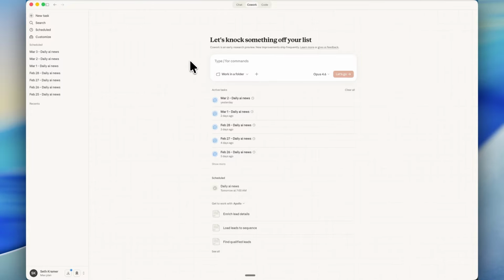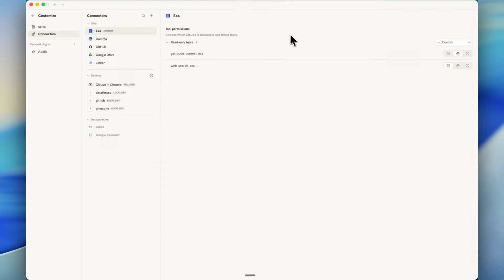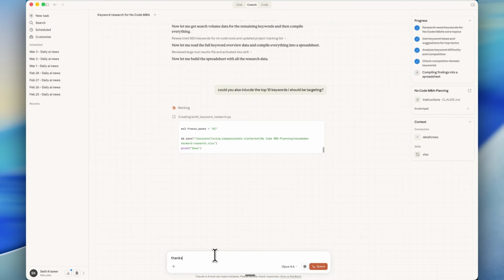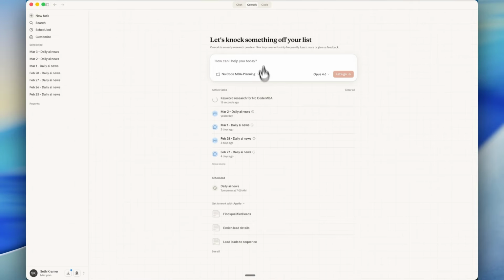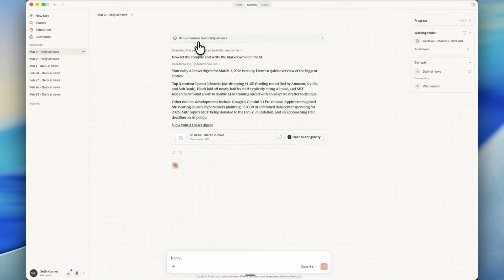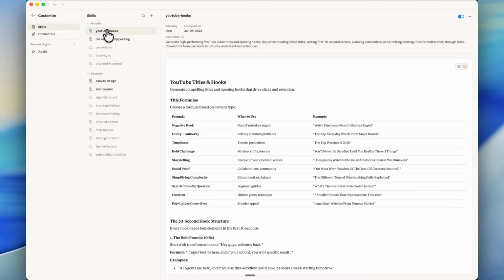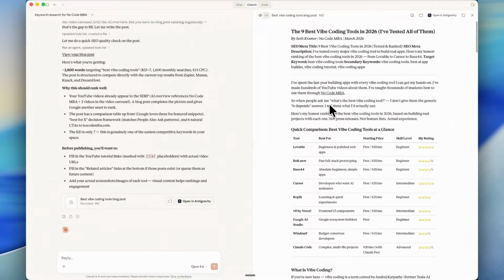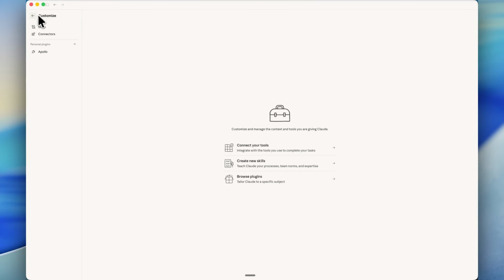10 Claude Cowork tips I wish I knew from the start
Anthropic just released a bunch of new features for Claude Cowork — and they're building toward the ultimate AI assistant. In this video, I share the tips and tricks I wish I knew before I started using Cowork, so you can skip the learning curve.

🔗 Try Claude Cowork: claude.ai

Tips covered:
→ When to use Cowork vs Chat (and why it matters)
→ Connecting external data sources and connectors (Gmail, Slack, SEO tools)
→ Queue messages while tasks are still running
→ Running parallel tasks at the same time
→ Choosing the right model (Opus vs Sonnet vs Haiku)
→ Scheduled tasks — automate recurring work
→ Skills — reusable custom instructions that load automatically
→ Plugins with slash commands (Apollo, lead gen workflows)

⏱️ Timestamps:
0:00 Intro
0:13 Tip 1 — When to use Cowork vs Chat
1:58 Tip 2 — Connecting external data sources
4:07 Tip 3 — Queue messages while tasks run
4:43 Choosing your model (Opus, Sonnet, Haiku)
5:27 Keyword results & spreadsheet output
6:09 Writing a blog post from keyword research
6:56 Tip 4 — Local file system as a knowledge base
7:31 Running parallel tasks
8:13 Tip 5 — Scheduled tasks
9:48 Tip 6 — Skills (YouTube hooks, Old English, custom)
11:05 Skills demo — YouTube hook skill in action
12:16 Scheduling a weekly AI trends task
13:05 Blog post result & SEO integration
13:33 Old English skill experiment
14:24 Tip 7 — Plugins & slash commands (Apollo)
15:03 Old English blog post result
15:27 Wrap up